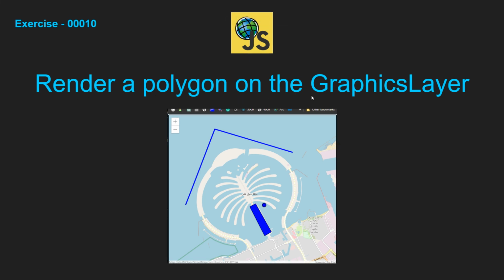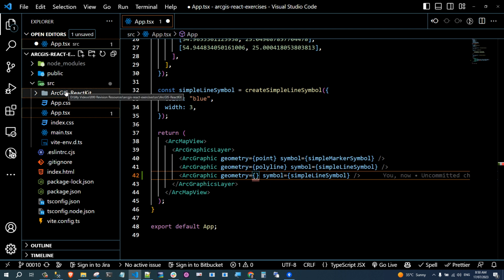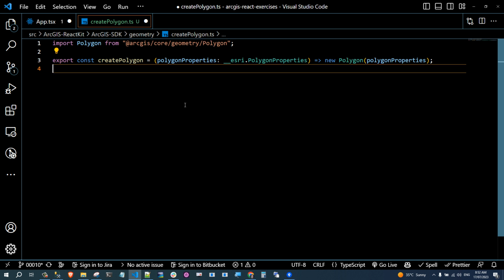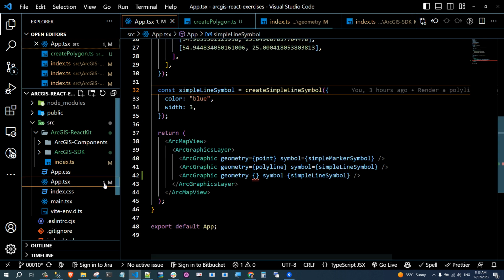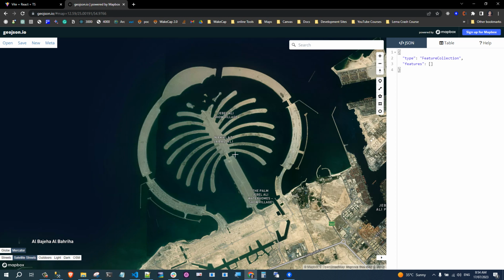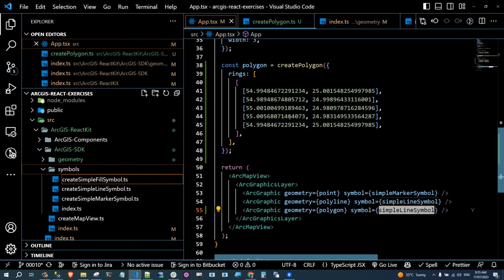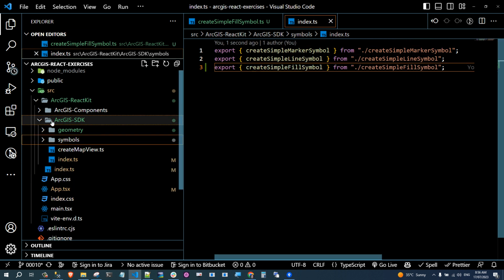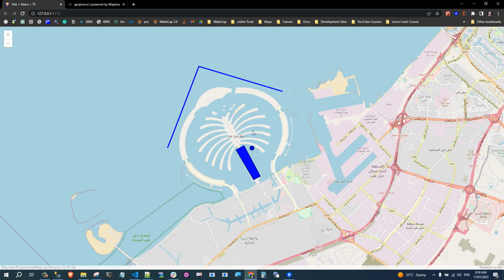Render a polygon on the GraphicsLayer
You can find the exercise branch in the following repo

References:
- GraphicsLayer

ArcGIS,ArcGIS api,ArcGIS SDK,react,map,arcgis with react, GraphicsLayer, Polygon, SimpleFillSymbol